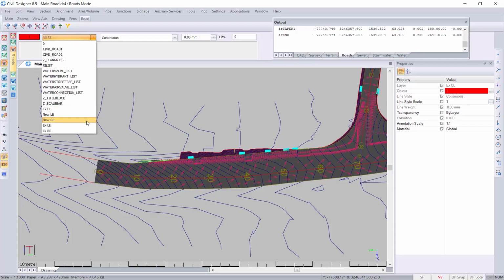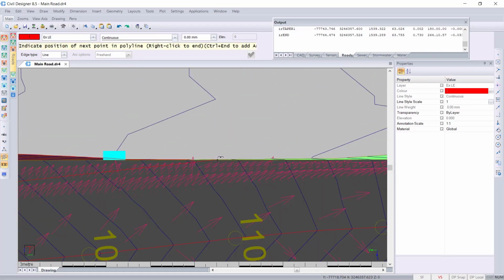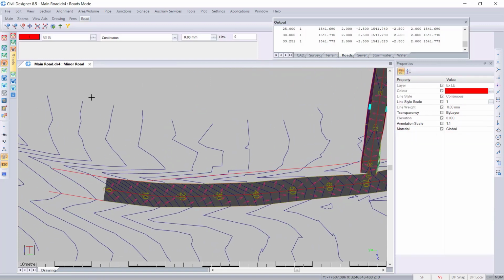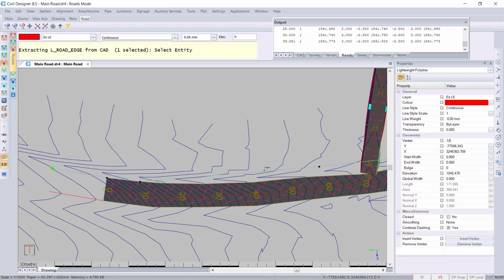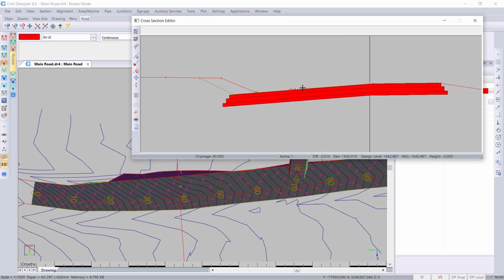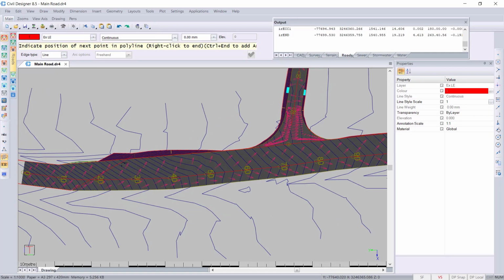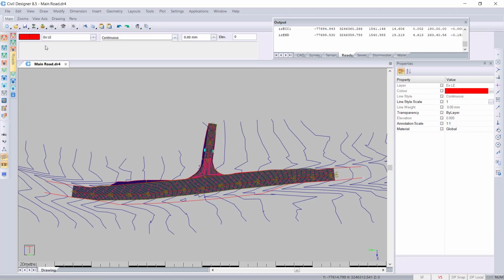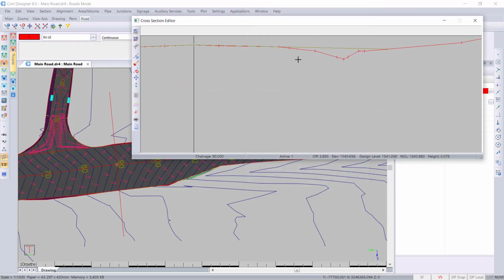Civil Designer software FAQ - Road Regression Extract Strings - Lane widening - Retain Crossfall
Road Regression Extract Strings - Lane widening - Retain Crossfall